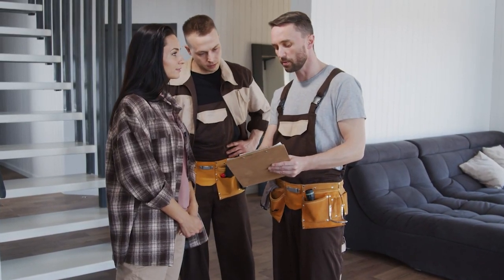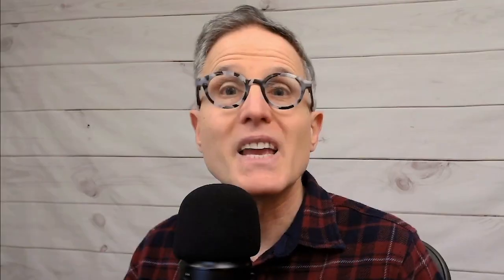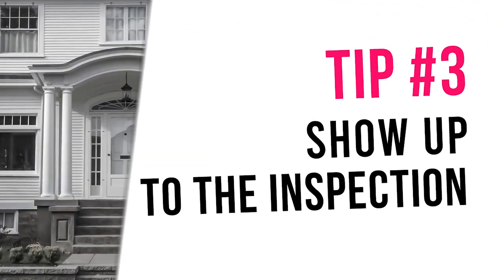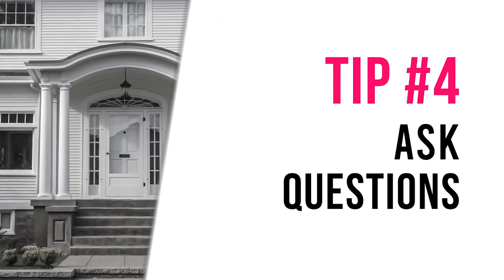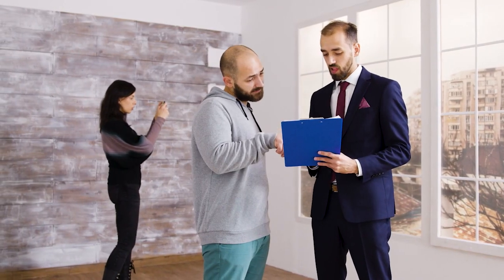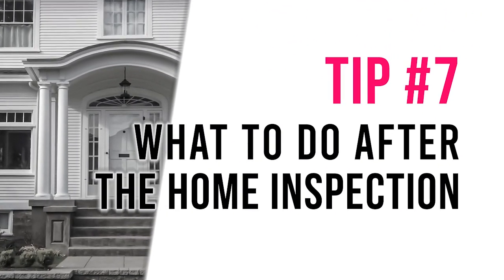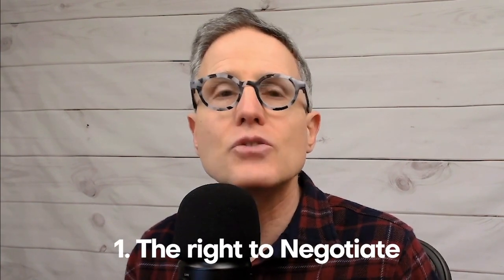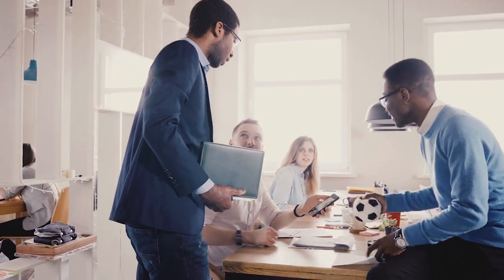What to do during a home inspection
Now that you've found the right house, and gotten your offer accepted, next up is the home inspection. If you're wondering what to do during a home inspection, this video is for you. I've put together some home inspection tips for buyers in this short video. It's not a comprehensive list, but it does give you some key things to think about before and during the home inspection, and what to do after a home inspection too. If you have any more questions, don't hesitate to reach out, I'm happy to try and help.

I’m a full-time Realtor®, and (almost) lifelong resident of the DC Metro Area with EXP Realty. I’m a proud dad, wannabe tech nerd and motorcycle enthusiast. One of my goals is to actually go and see many of the wonderful cultural attractions that we have right outside our doors.

Thank you so much for taking some of your valuable time to watch my videos. I hope that you found useful information. I’m always interested in suggestions for new topics. If you have a real estate related question, let me know!!

Harry Moore
eXp Realty LLC